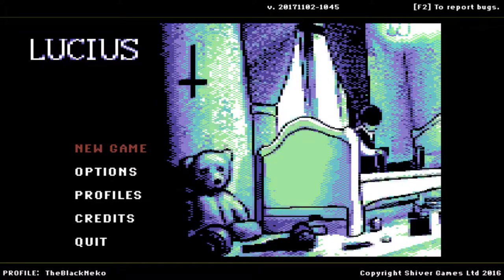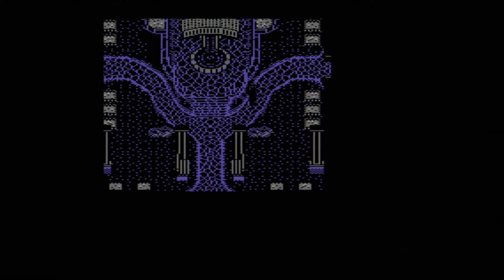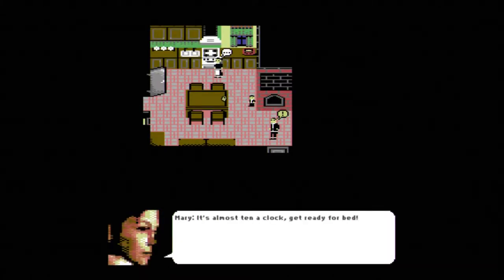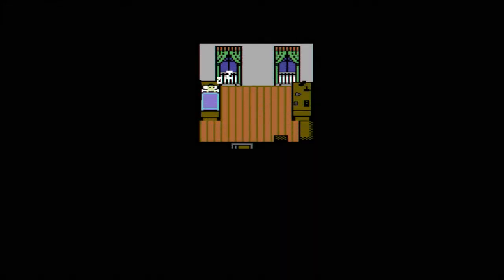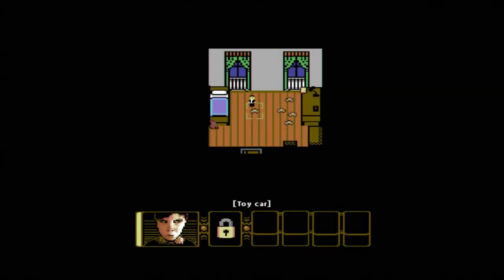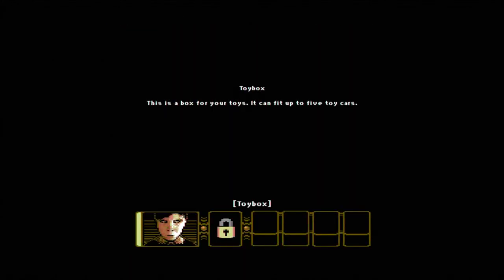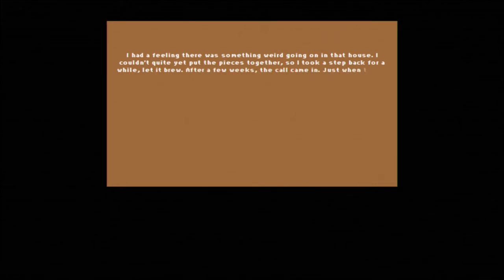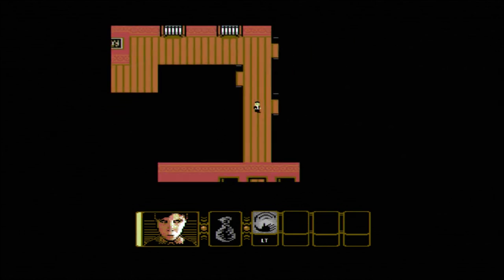Murder in 16-bit | Lucius Demake #1